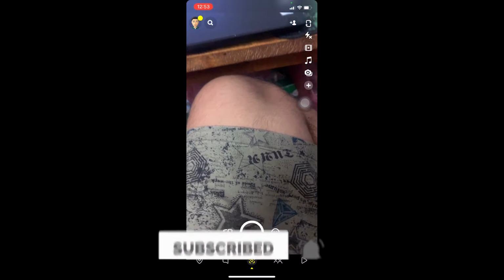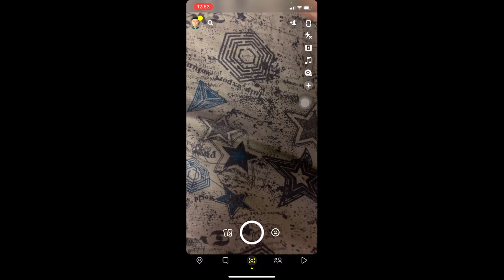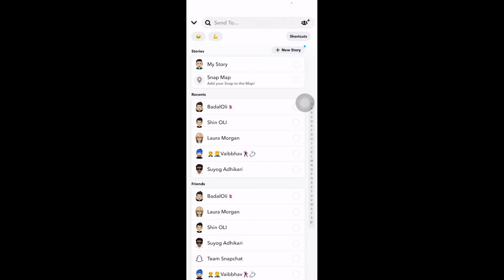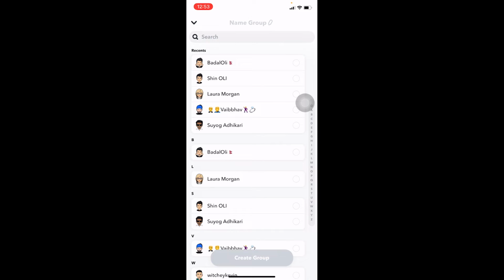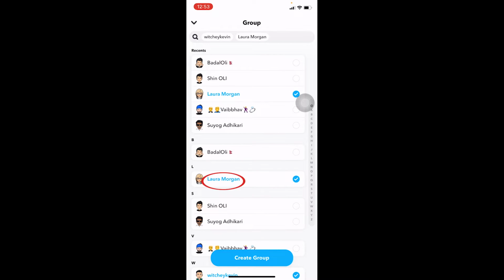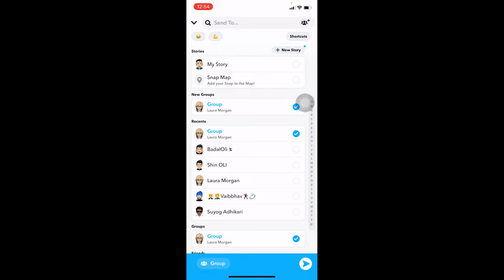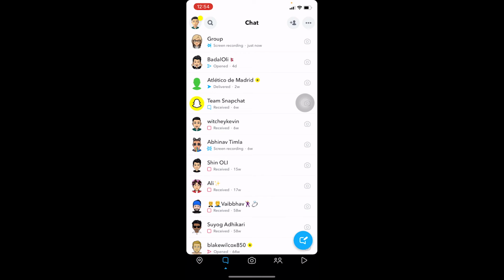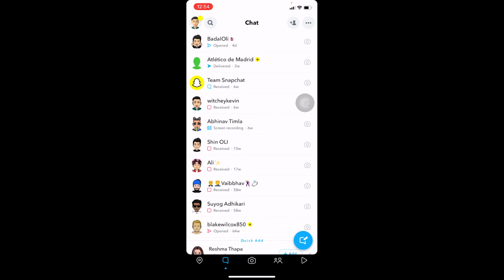How to Make A Group on Snapchat 2022 (Quick & Easy!)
Learn How to Create Group on Snapchat and Make Group on Snapchat in 2022.

Confused about how to create a group on Snapchat? This video explains the exact steps on how to create group on Snapchat. Make sure you watch the video till the end to learn it in much detail. When you create a group on snapchat, you don't have to send a snap to each person individually. So I'm going to click on this and, as you guys can see, a group has been created with me. It's pretty simple, so just follow the steps.